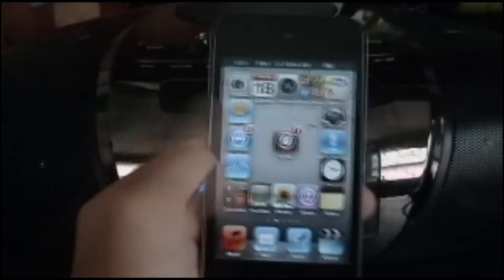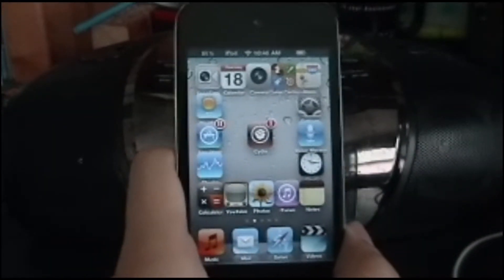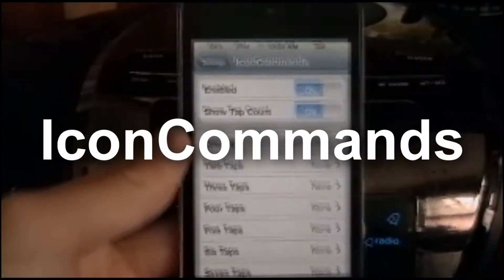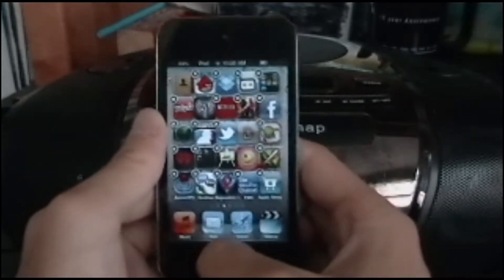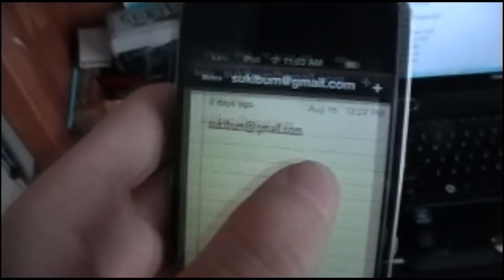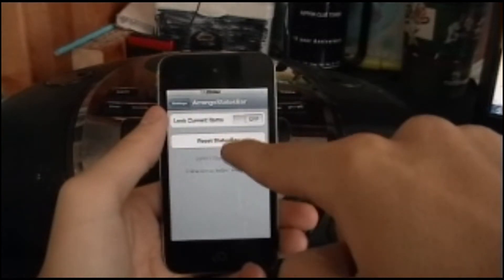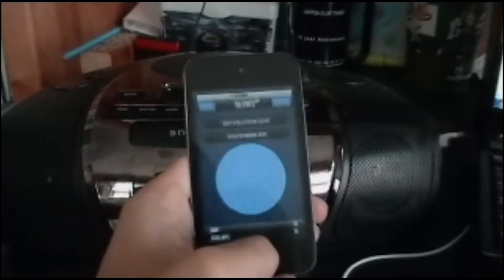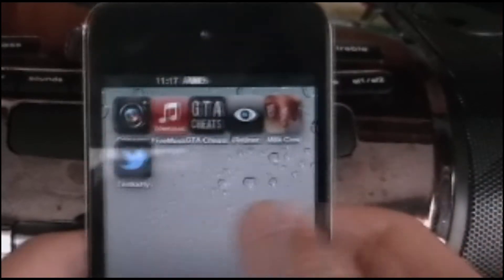Top 15 Cydia Tweaks iPhone/iPod Touch/iPad - August 2011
(SOME OF THESE ARE NOT COMPATIBLE WITH THE IPAD)

Shoutouts: alejandra14z
                     theipod4ghacker  - MAKES videoS Like MEeEE!

1. GravityLockScreen - gravity on lockscreen
2. CustomGrid - make springboard up to 12x12 and gridlock
3. PasswordPilot - Save password for appsotre
4. Restore Tab in Safari-  one tap to restore a deleted tab
5. iconcommands - set every tap on an icon to do something
6. SpringBoard Invaders - play space invaders on last page
7. RomanBadge - roman numeral badges (update number thing)
8. iSwipe - android like swipe on keyboard(Sucks atm)
9. ArrangeStatusBar - move status bar items side to side
10. Copic - pictures next to contacts
11. De-persist wifi - turns wifi off when locked
12. iRetiner GUI - makes icons retina
13. Twitkafly - tweet from anywhere
14. Double at - double tab @ to insert email
15. UnFolder - delete folder to get all the icons out